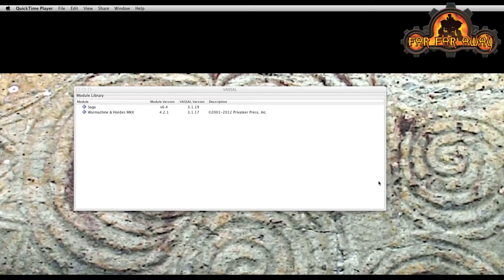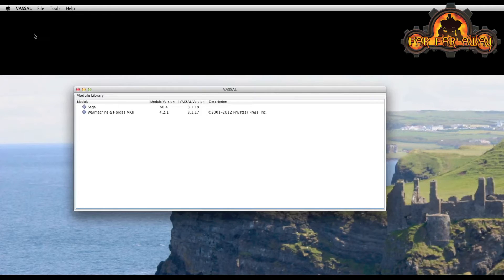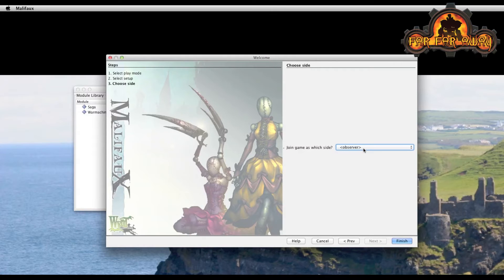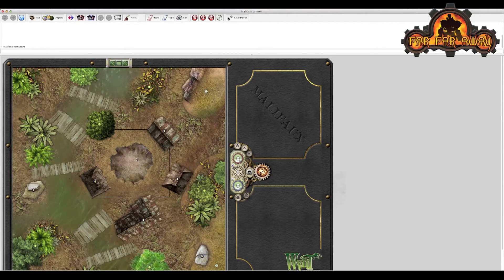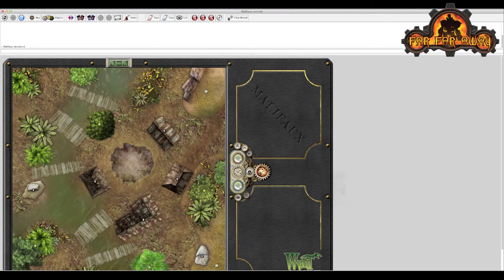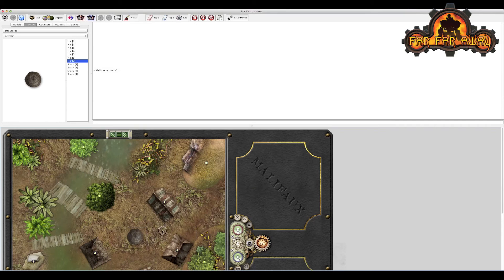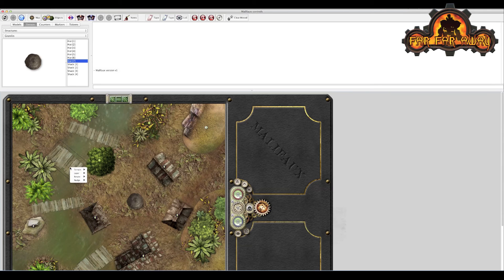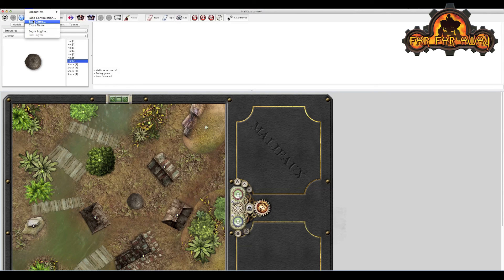Playing Malifaux Online using VASSAL - Loading the Module and Creating a Map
Loading the Malifaux VASSAL module; Editing and Saving an existing map; Adding and Removing terrain elements